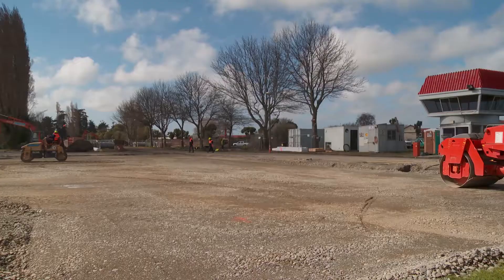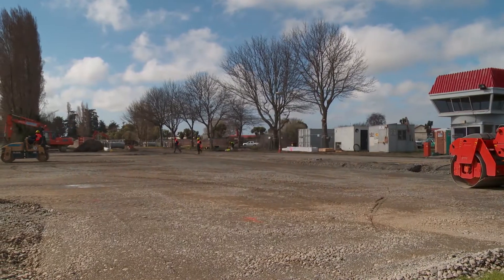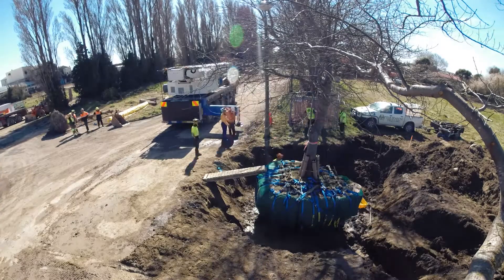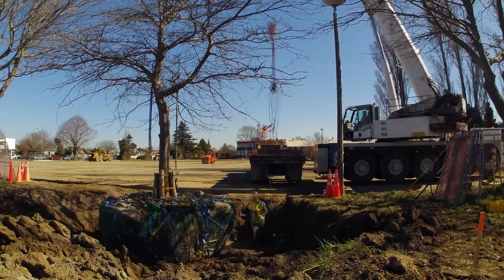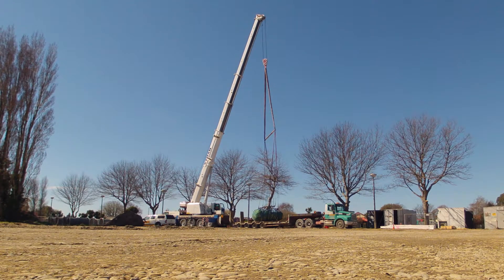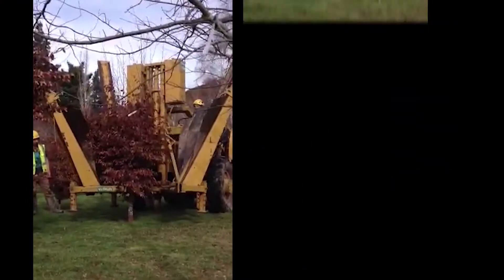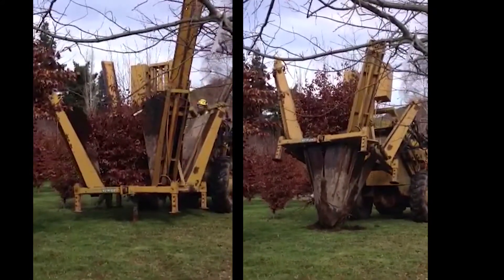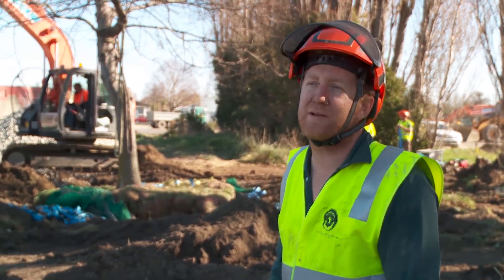Four Seasons Tree Relocation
A short video produced for Four Seasons Tree care to showcase the crane relocation of a 100 year old Pin Oak tree.